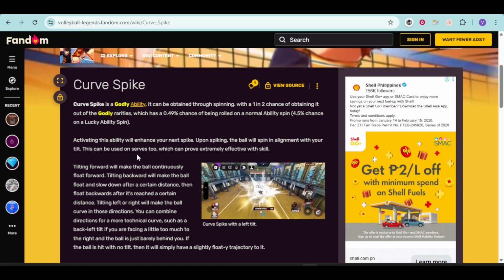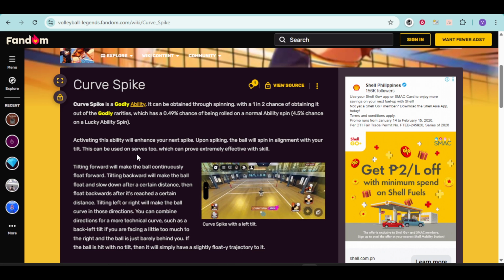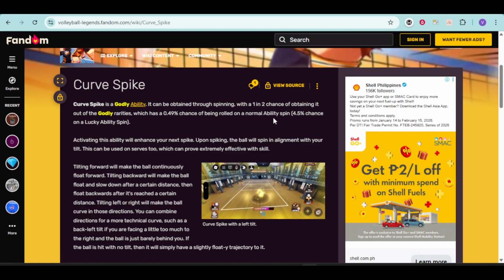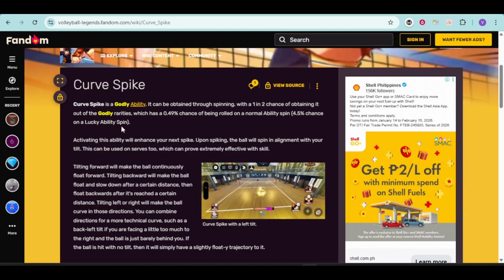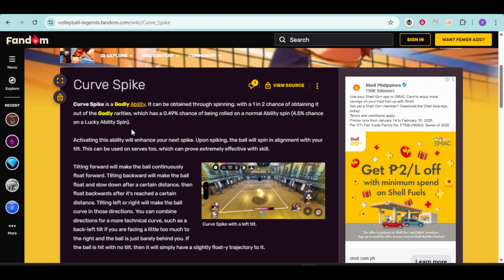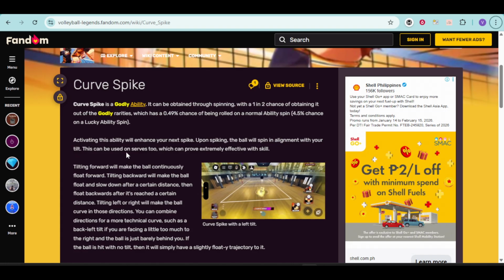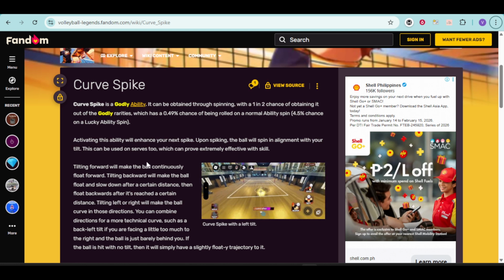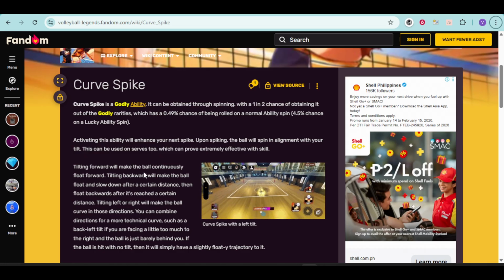How to Use Curve Spike in Volleyball Legends [Full Tutorial]